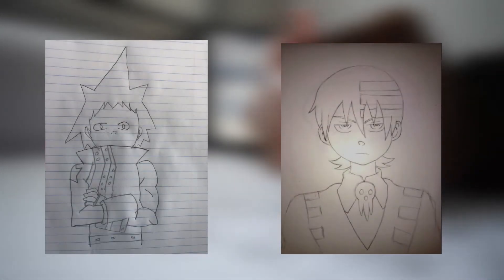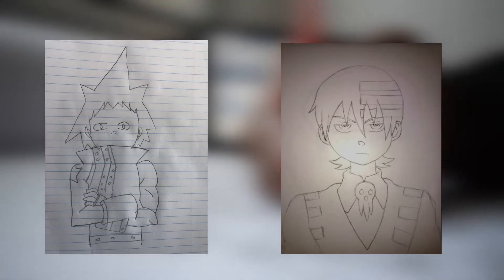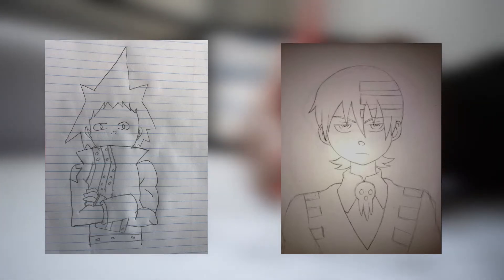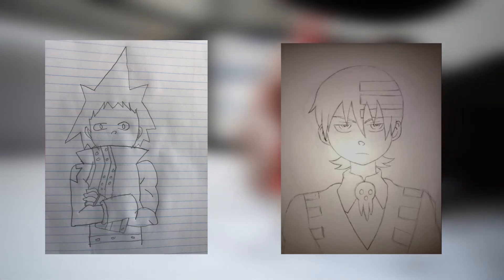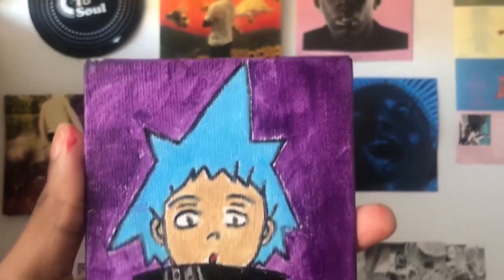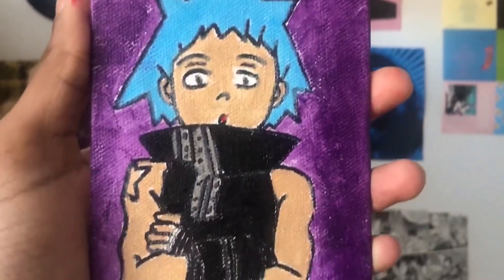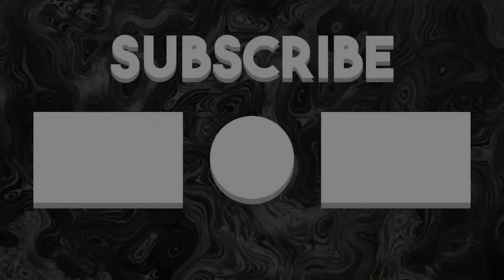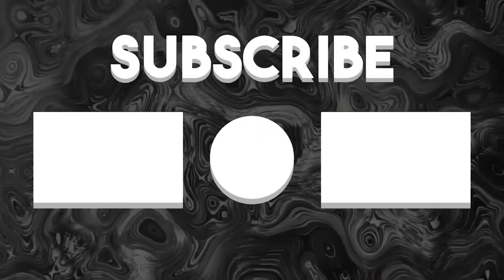Anime Art Competition! (Soul Eater Edition)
We have storytime with Dante turned into a drawing competition of the ages. Who do you think won? Let us know down below!
Friends in the video-
Blue-Eyez Don -
TD Jerry -